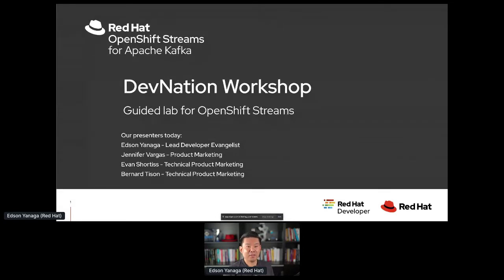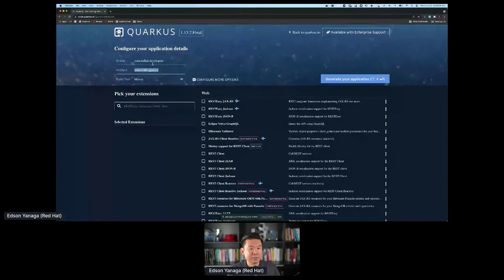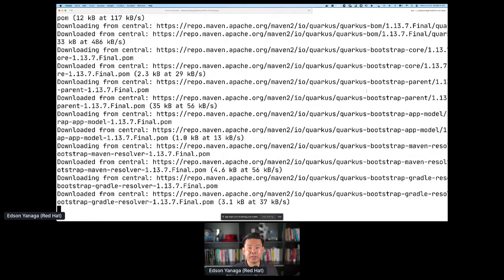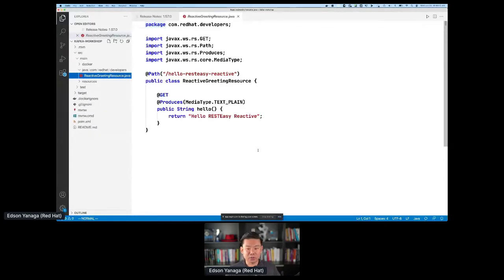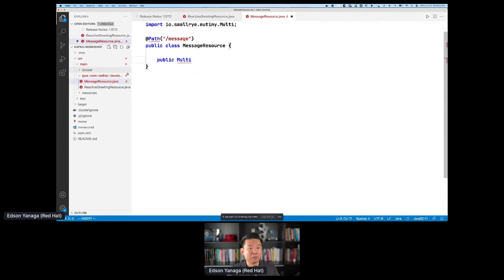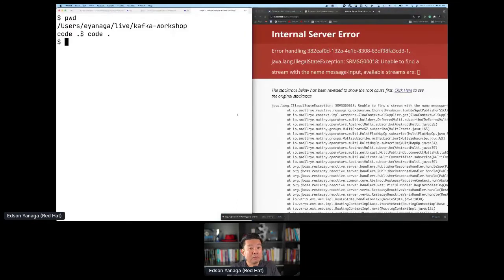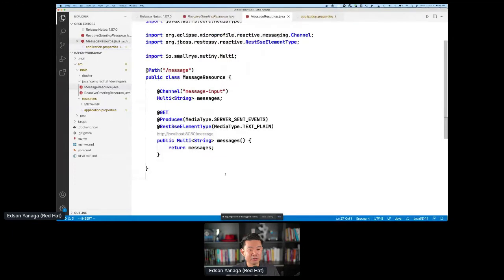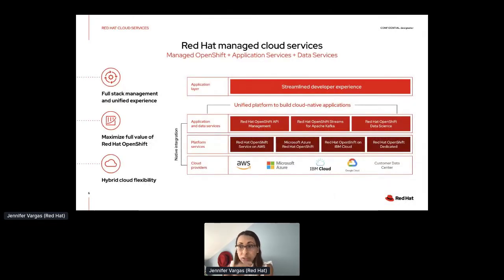Workshop: Red Hat OpenShift Streams for Apache Kafka (Jun 23, 2021)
Welcome to the Red Hat OpenShift Streams for Apache Kafka Workshop, where participants were able to try our new event streaming cloud service based on Apache Kafka and OpenShift, hosted and managed by Red Hat.